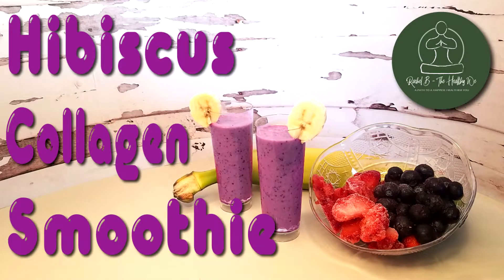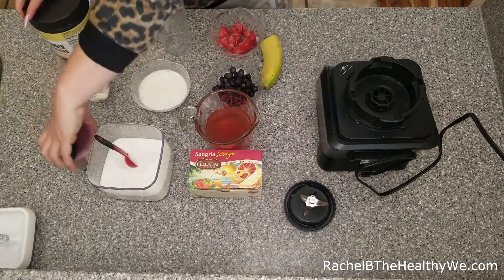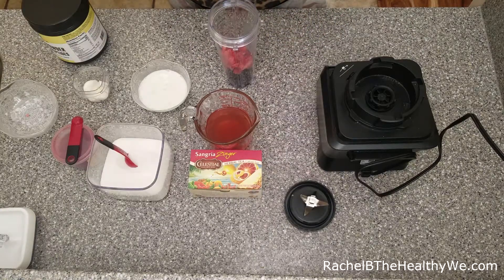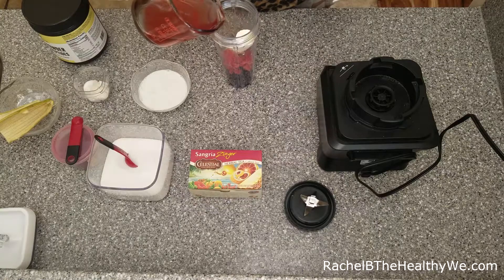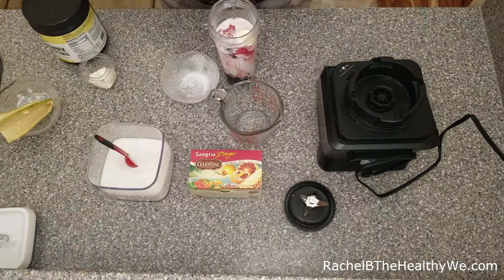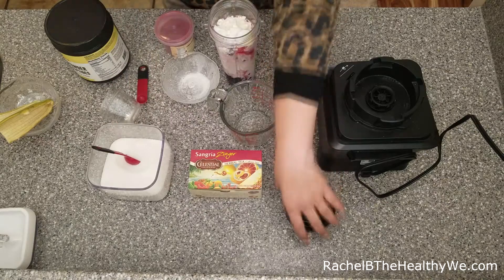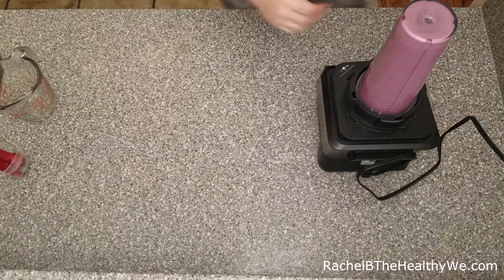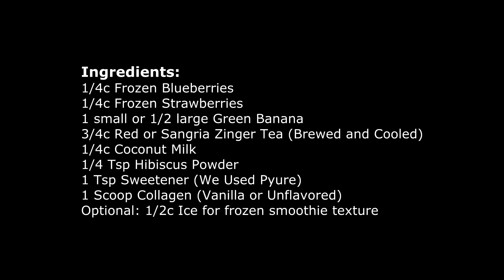Hibiscus Collagen Smoothie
This healthy, clean treat is great for the skin with its collagen and helps boost the immune system with vitamin C and antioxidants the hibiscus offers. With no added sugars and a green banana's resistant starch, even Keto dieters can enjoy this smoothie.
Ingredients:
1/4c Frozen Blueberries
1/4c Frozen Strawberries
1 small or 1/2 large Green Banana
3/4c Red or Sangria Zinger Tea (Brewed and Cooled)
1/4c Coconut Milk
1/4 Tsp Hibiscus Powder
1 Tsp Sweetener (We Used Pyure)
1 Scoop Collagen (Vanilla or Unflavored)
Optional: 1/2c Ice for frozen smoothie texture